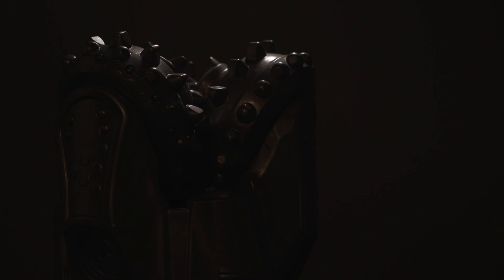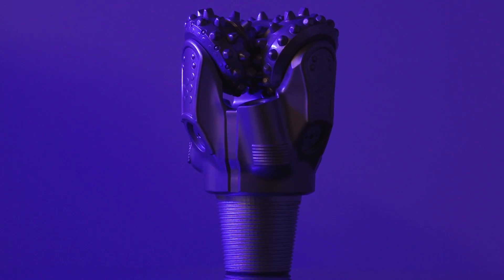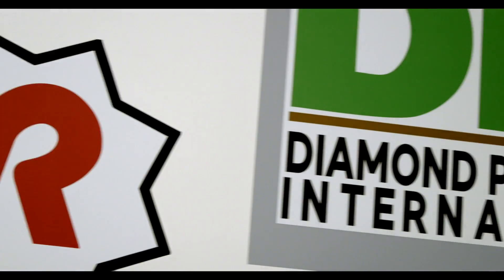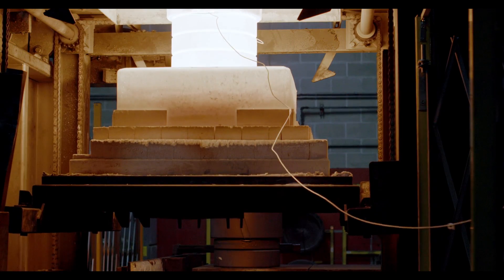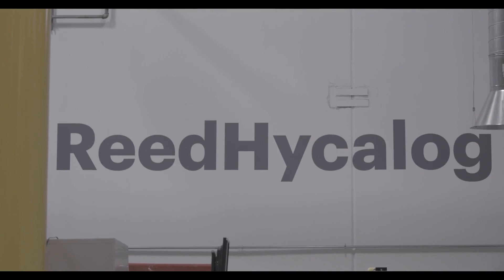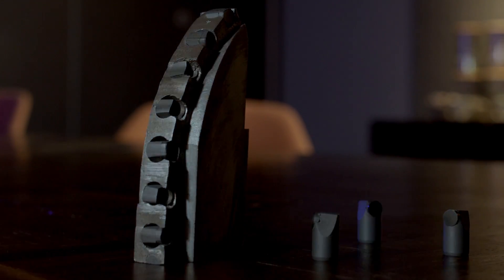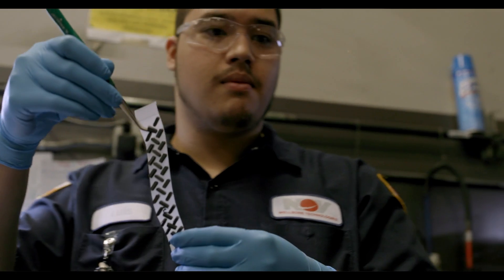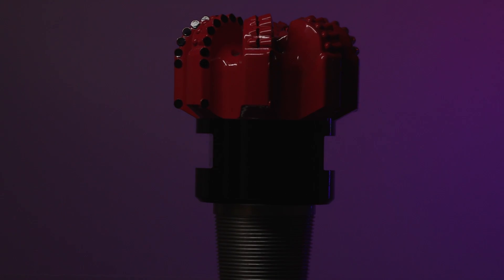ReedHycalog PDC Drill Bit 50th Anniversary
For the past half-century, ReedHycalog has been at the forefront of innovation in the field of PDC drill bits, which have played a pivotal role in transforming the drilling market. Since its inception, we have remained committed to pushing the boundaries of what's possible and have consistently delivered cutting-edge solutions that have helped our clients achieve superior drilling performance.

As we celebrate the 50th anniversary, it stands as a testament to the power of innovation and the importance of continuous improvement. With our unwavering commitment to quality and customer satisfaction, ReedHycalog is poised to continue leading the way in the field of PDC drill bits for years to come.